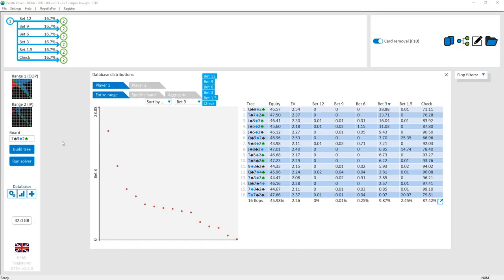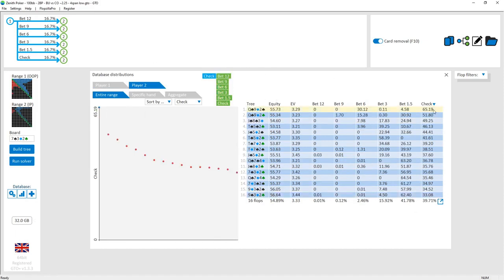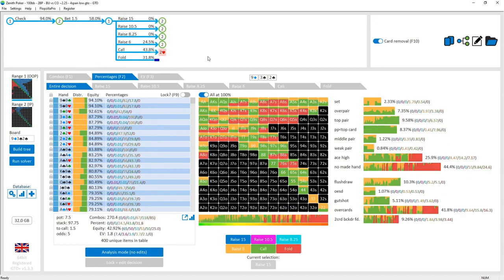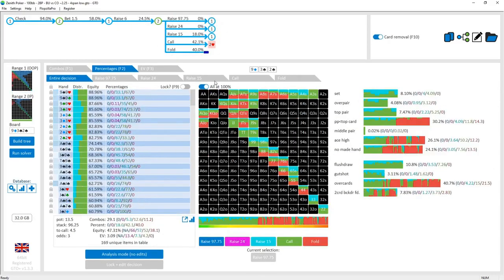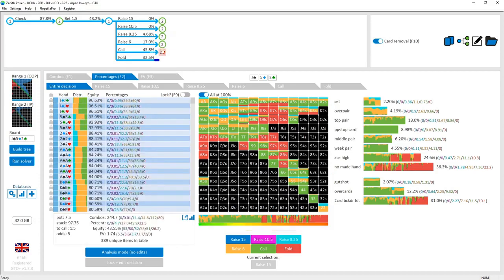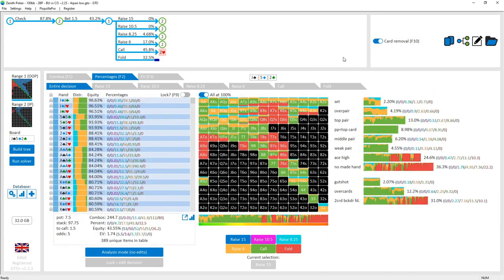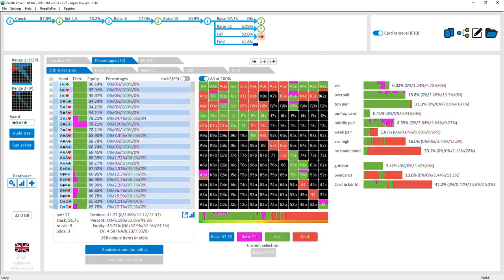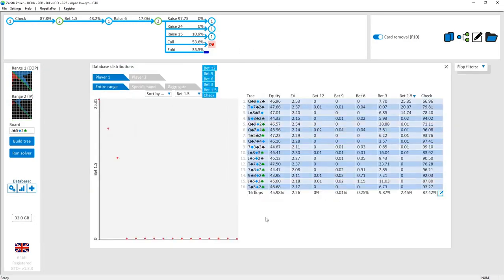Flop Check-Raise and Flop 3-Bet Strategy - Cutoff vs Button 2-Bet Pots - 4-Span Low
Join Zenith Poker for free access to advanced poker theory, cutting-edge preflop ranges, postflop solutions, and group tutorials.